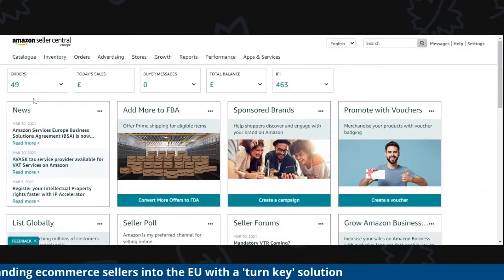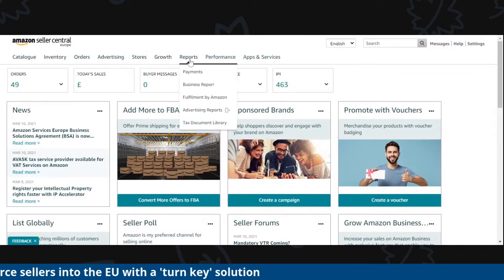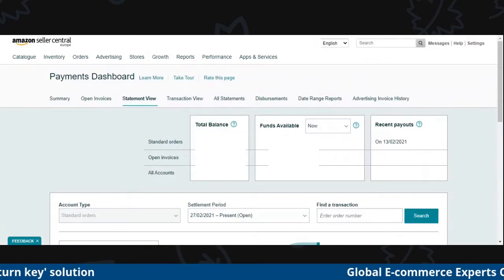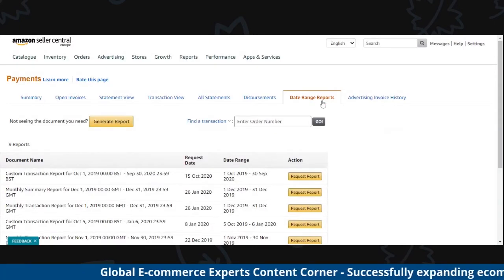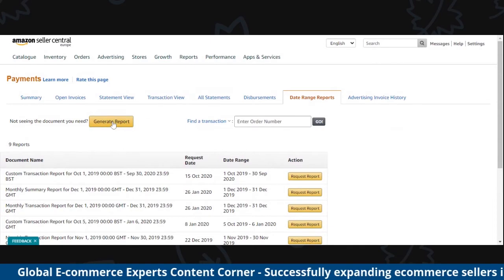Find out how much VAT Amazon Remit to HMRC Guide - Content Corner | Global E-Commerce Experts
For this week's Content Corner Andy is addressing a common question we've been receiving as a result of the recent regulation change where online marketplaces are required to pay your VAT for you, directly to HMRC.

Use the instructions below alongside the video guide for a walkthrough demo of how to find out how much VAT Amazon is remitting to HMRC on your behalf in your Amazon Seller Central platform.

You can generate the report by going into your Amazon Seller Central platform and going to Reports, Payments, Date Range Reports. Then once the report is downloaded you can find the remitted VAT under 'marketplace withheld tax’ in column V.